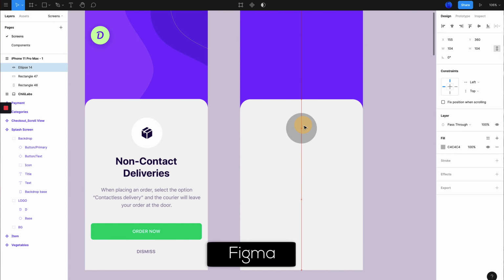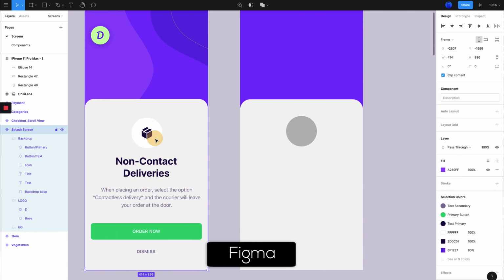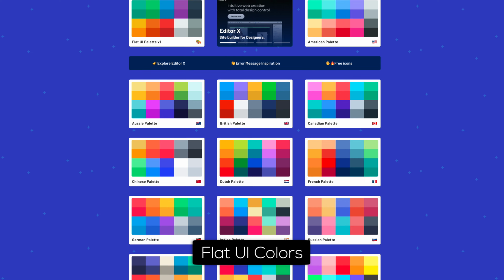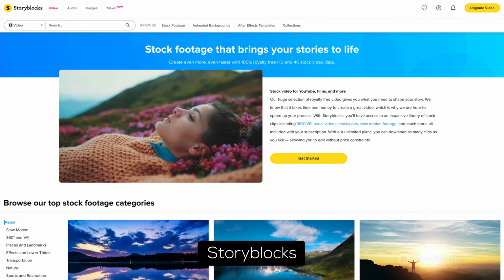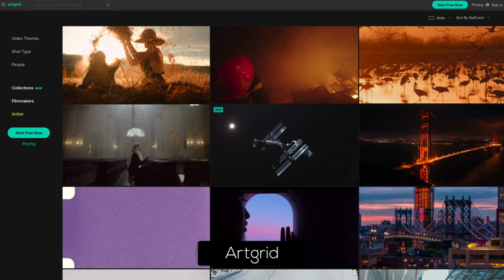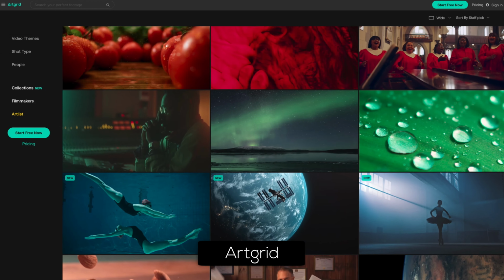My Guide to Making YouTube Videos (For Beginners)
Here's just a great big list of things I personally use to make these YouTube videos, presented as a narrative journey roughly structured in the order you'd use them for a video. Maybe this gear set will be helpful, as it's everything I use to script, film, record audio, make thumbnails, and publish videos. To be honest, you could get away with less. But here's just my current stash!

Hi! I'm Dabido, a doctor from Australia. This channel is about how I use technology to learn more and do more and how you can too - as well as a space to reflect on what it means to live a happy and meaningful life. I do lots of tech business stuff in my spare time for fun, as well spend time growing this tiny but hopefully helpful YouTube channel.

LIFE HACKS FOR LEARNING MORE
A course I made on how to learn and memorise things more effectively, for exams and for life.